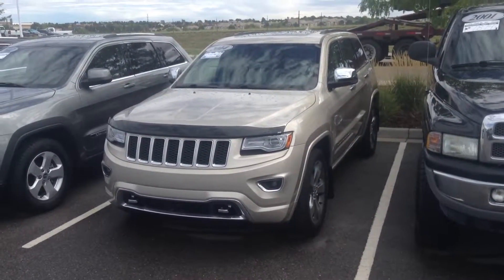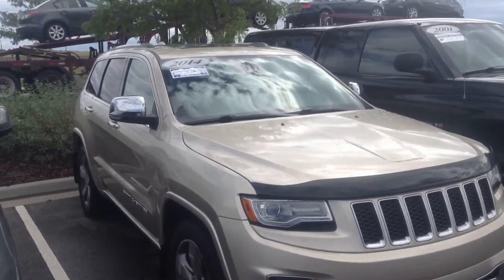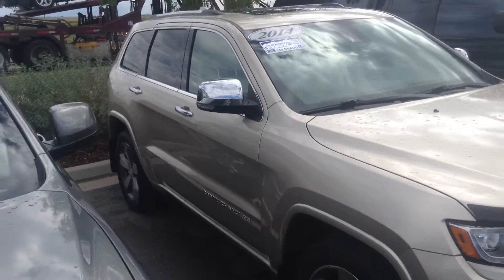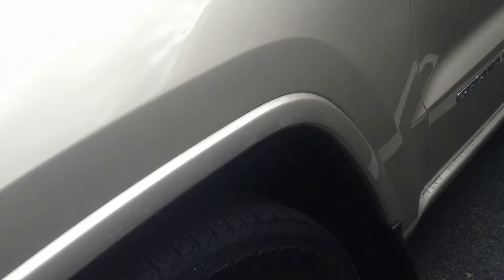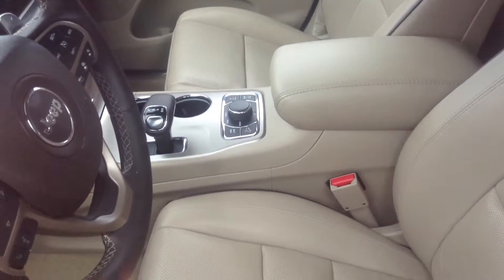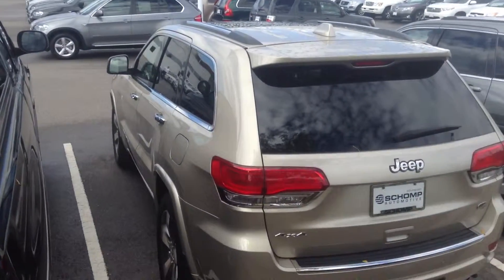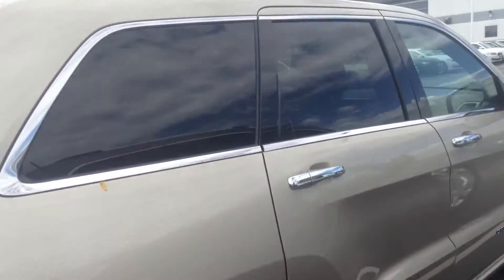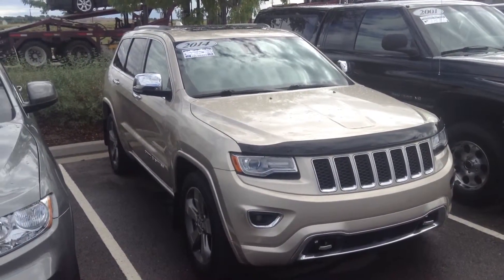14 jeep grand Cherokee JV